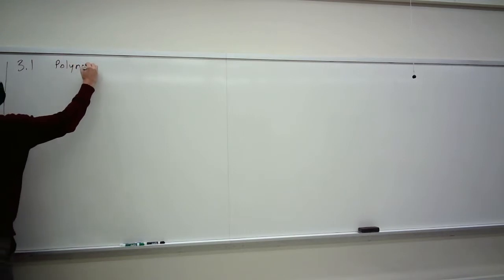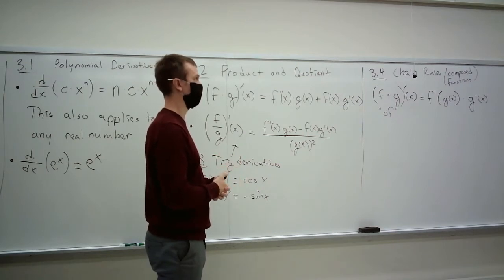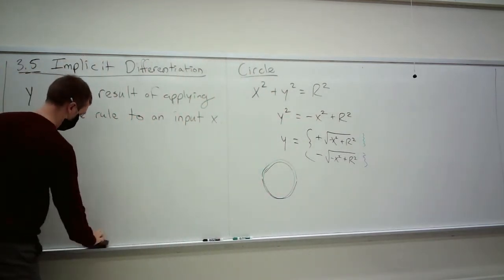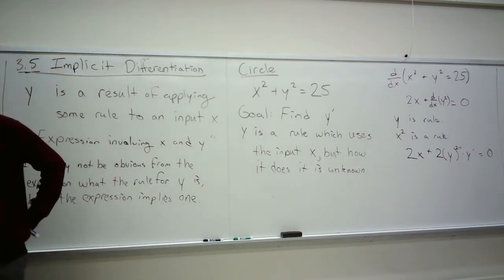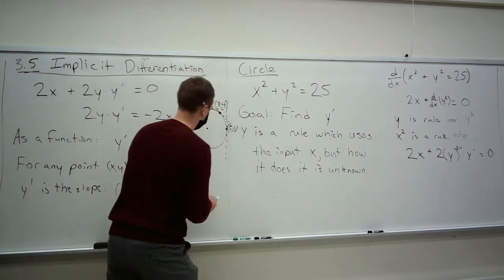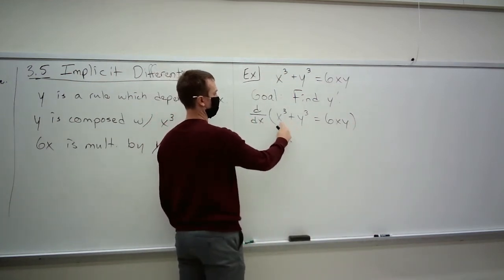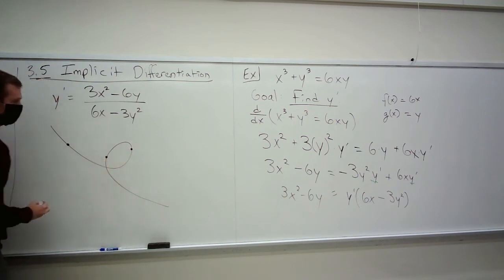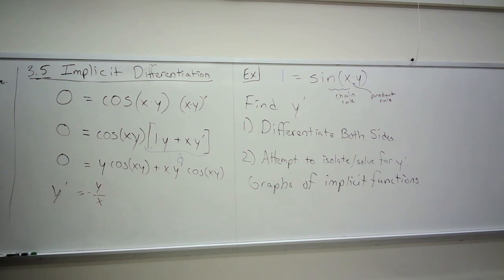AMAT 112 Lecture 3.5 Implicit Differentiation